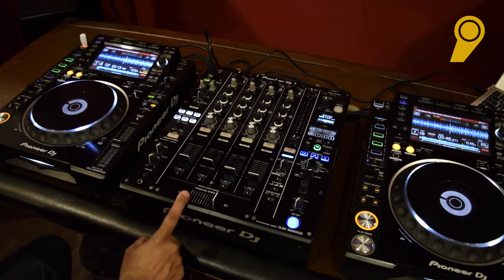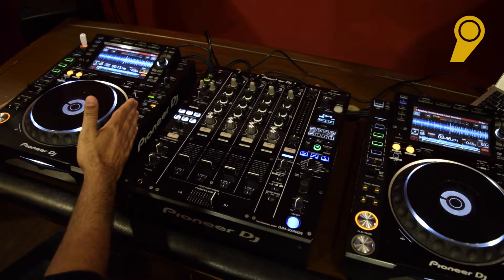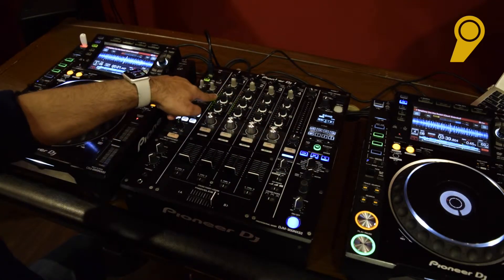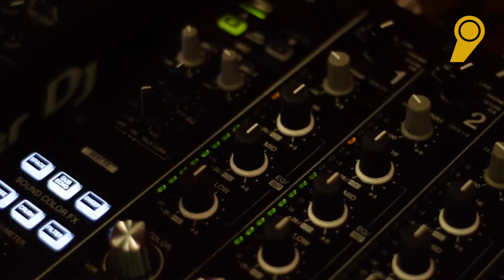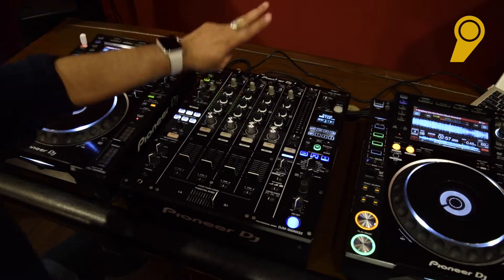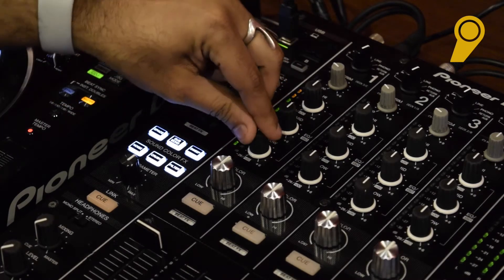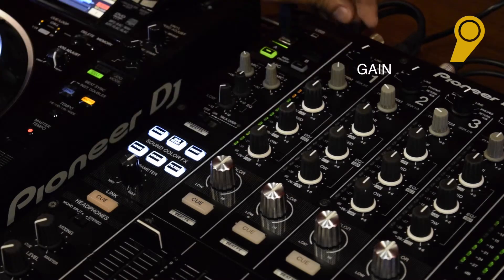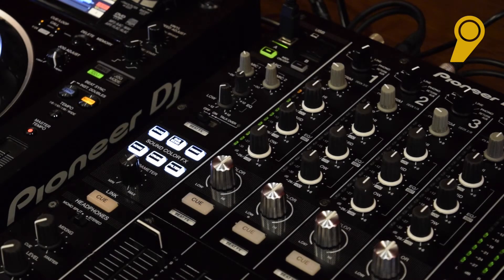What does the DJ equipment do?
Learn how to DJ at Themusicscool, Bangalore.